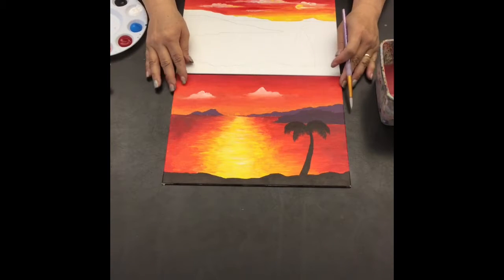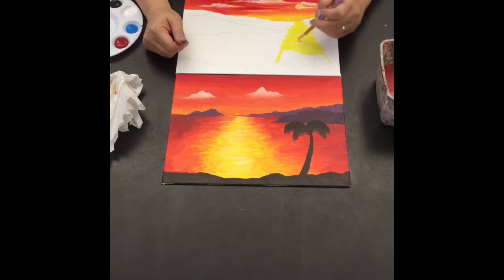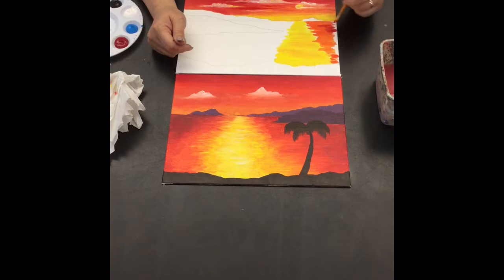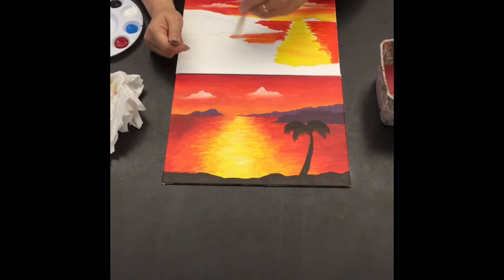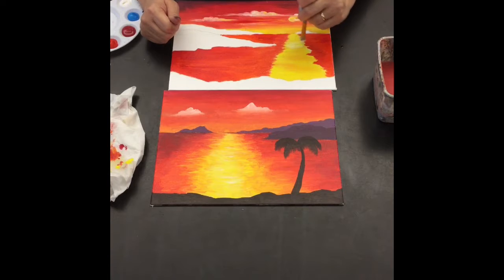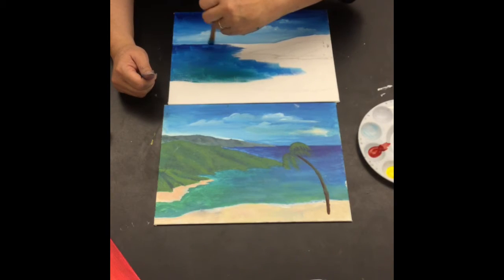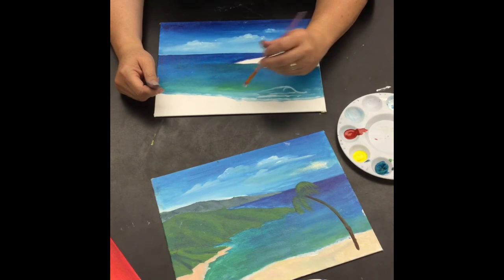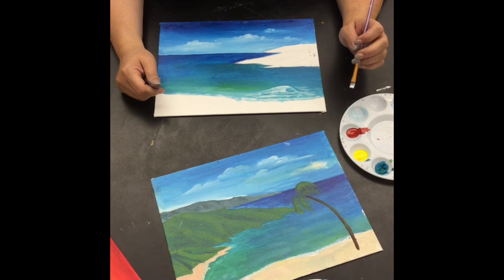Part 3 Landscape Painting -The water